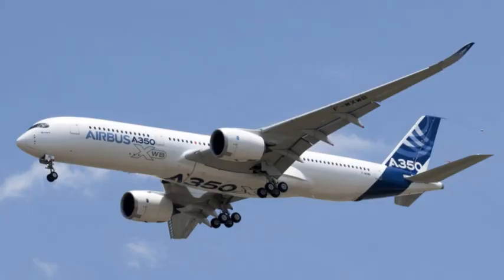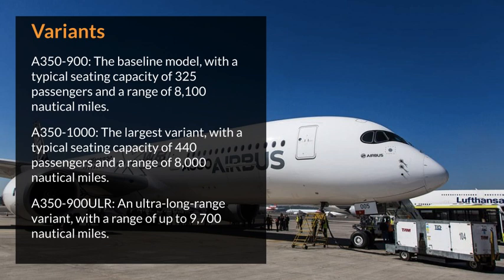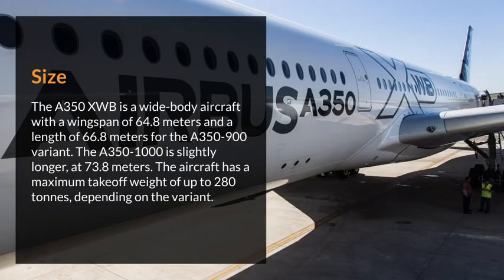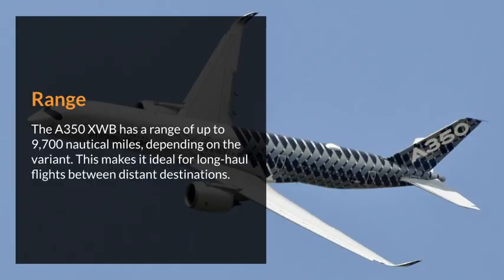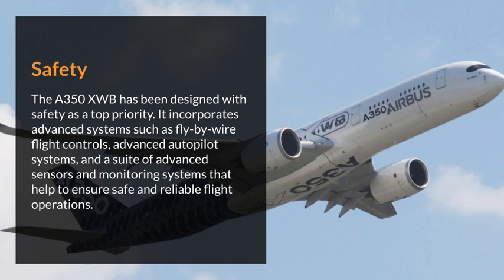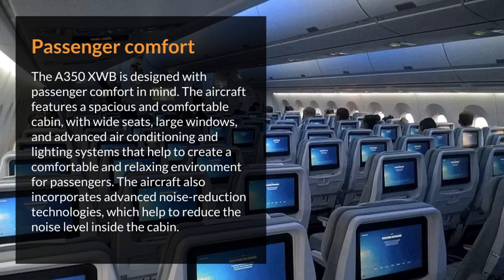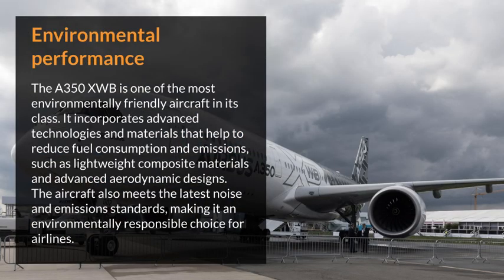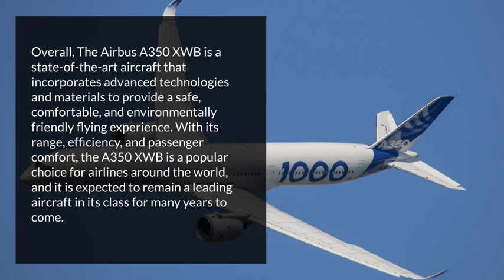Airbus A350 XWB Overview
The Airbus A350 XWB (Extra Wide Body) is a long-range, wide-body aircraft developed by Airbus. It is designed to compete with other long-range aircraft such as the Boeing 787 and 777, and it features a number of advanced technologies and materials that make it more efficient, comfortable, and environmentally friendly.

Variants:

The A350 XWB is currently available in three variants:

A350-900: The baseline model, with a typical seating capacity of 325 passengers and a range of 8,100 nautical miles.
A350-1000: The largest variant, with a typical seating capacity of 440 passengers and a range of 8,000 nautical miles.
A350-900ULR: An ultra-long-range variant, with a range of up to 9,700 nautical miles.

Size:

The A350 XWB is a wide-body aircraft with a wingspan of 64.8 meters and a length of 66.8 meters for the A350-900 variant. The A350-1000 is slightly longer, at 73.8 meters. The aircraft has a maximum takeoff weight of up to 280 tonnes, depending on the variant.

Engines:

The A350 XWB is powered by two Rolls-Royce Trent XWB or two Pratt & Whitney PW4000 engines, depending on the customer's choice. These engines are among the most advanced and efficient in the industry, and they help to make the A350 XWB one of the most fuel-efficient aircraft in its class.

Range:

The A350 XWB has a range of up to 9,700 nautical miles, depending on the variant. This makes it ideal for long-haul flights between distant destinations.

Cockpit:

The A350 XWB features a state-of-the-art cockpit with advanced avionics and flight management systems. The cockpit is designed to be intuitive and user-friendly, and it incorporates advanced technologies such as touchscreens, head-up displays, and advanced flight control systems.

Safety:

The A350 XWB has been designed with safety as a top priority. It incorporates advanced systems such as fly-by-wire flight controls, advanced autopilot systems, and a suite of advanced sensors and monitoring systems that help to ensure safe and reliable flight operations.

Passenger comfort:

The A350 XWB is designed with passenger comfort in mind. The aircraft features a spacious and comfortable cabin, with wide seats, large windows, and advanced air conditioning and lighting systems that help to create a comfortable and relaxing environment for passengers. The aircraft also incorporates advanced noise-reduction technologies, which help to reduce the noise level inside the cabin.

Environmental performance:

The A350 XWB is one of the most environmentally friendly aircraft in its class. It incorporates advanced technologies and materials that help to reduce fuel consumption and emissions, such as lightweight composite materials and advanced aerodynamic designs. The aircraft also meets the latest noise and emissions standards, making it an environmentally responsible choice for airlines.

Overall:

The Airbus A350 XWB is a state-of-the-art aircraft that incorporates advanced technologies and materials to provide a safe, comfortable, and environmentally friendly flying experience. With its range, efficiency, and passenger comfort, the A350 XWB is a popular choice for airlines around the world, and it is expected to remain a leading aircraft in its class for many years to come.